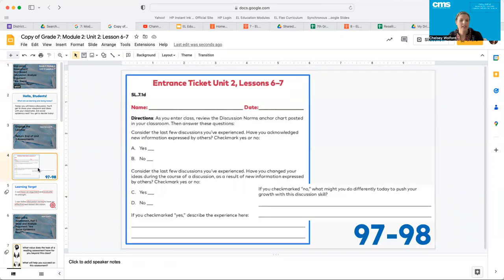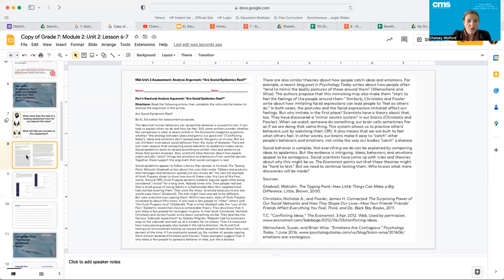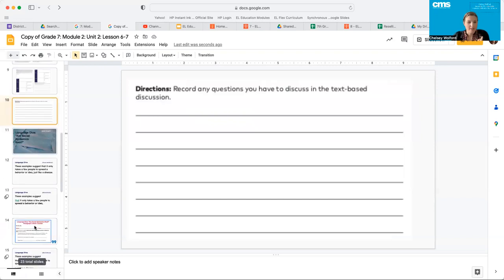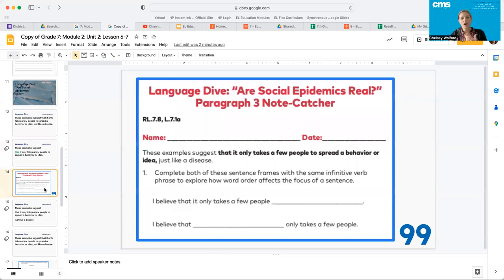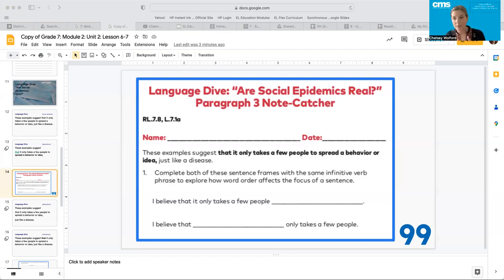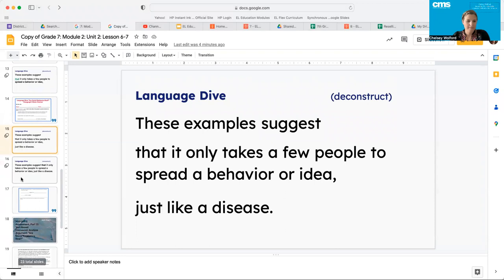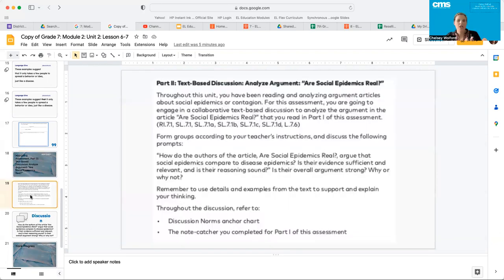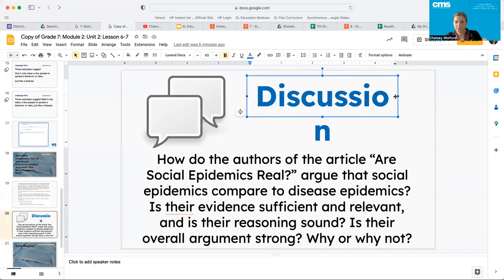Patient Zero: Module 2, Unit 2, Lesson 6-7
Today's Agenda:
1. Entrance Ticket
2. Close Read
3. Note-Catcher
4. Language Dive
5. Mid-Unit II Assessment/Discussion